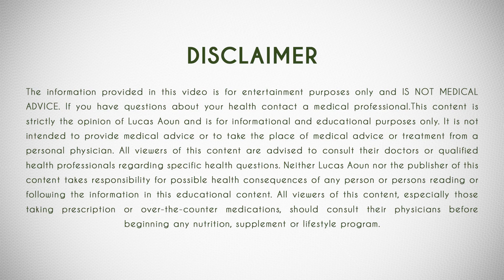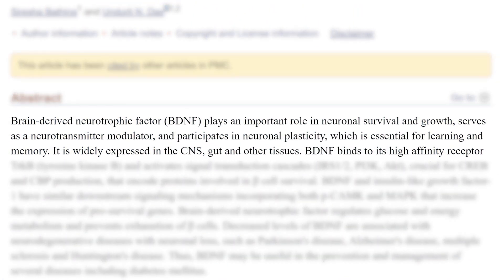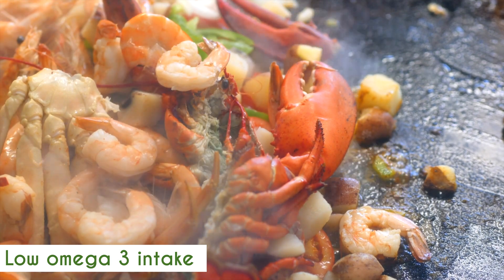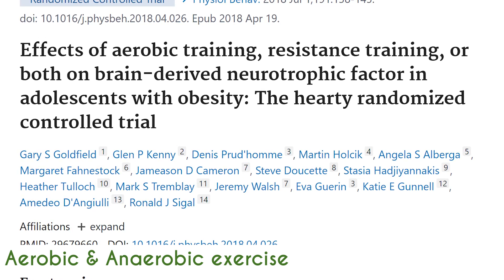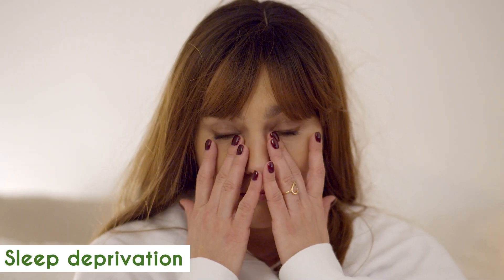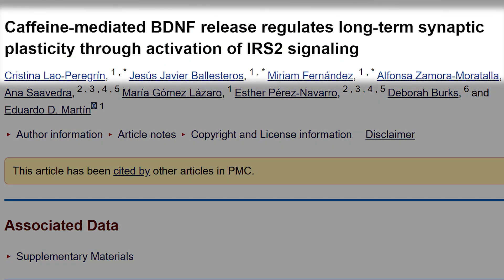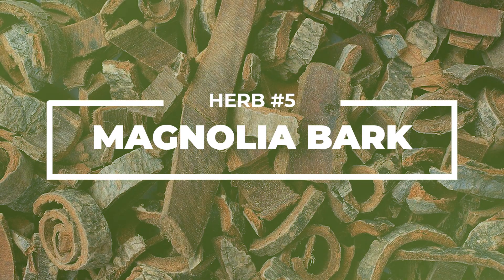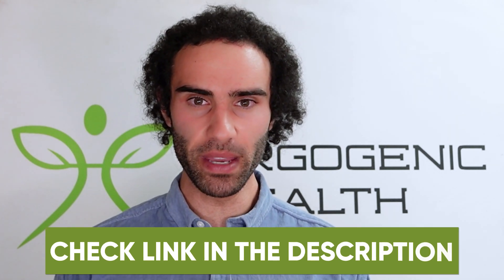How To Increase BDNF: BDNF Boosting Supplements, Herbs & Exercise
Objectives: Brain-derived neurotrophic factor (BDNF) plays an essential role in brain and metabolic health. The fact that higher concentrations are associated with improved cognitive performance has resulted in numerous intervention trials that aim at elevating BDNF levels. This systematic review provides an overview of the relation between various nutritional factors and BDNF concentrations in controlled human intervention studies. Methods: A systematic search in May 2020 identified 48 articles that examined the effects of dietary patterns or foods (n = 3), diets based on energy intake (n = 7), vitamins and minerals (n = 7), polyphenols (n = 11), long-chain omega-3 polyunsaturated fatty acids (n = 5), probiotics (n = 8), and miscellaneous food supplements (n = 7). Results: In particular, studies with dietary patterns or foods showed increased peripheral BDNF concentrations. There are also strong indications that polyphenols tend to have a positive effect on BDNF concentrations. Four of the 11 included studies with a polyphenol intervention showed a significant increase in BDNF concentrations, one study showed an increase but this was not statistically analyzed, and two studies showed a trend to an increase. Discussion: The two polyphenol classes, phenolic acids, and other phenolic compounds were responsible for the significant effects. No clear effect was found for the other dietary factors, which might also be related to whether serum or plasma was used for BDNF analysis. More work is needed to understand the relation between peripheral and central BDNF concentrations.